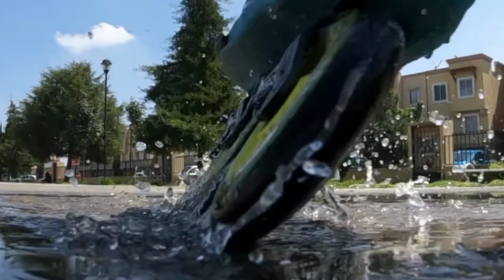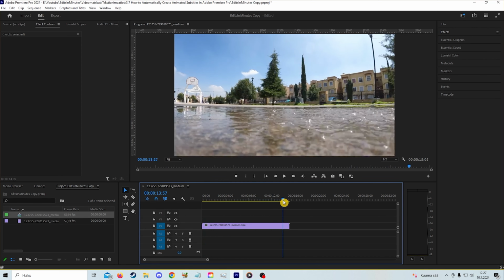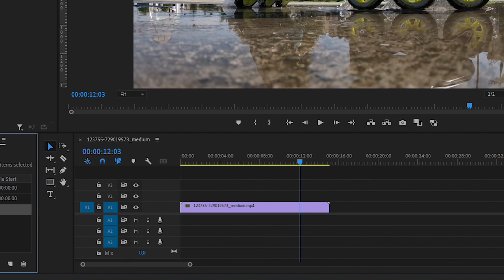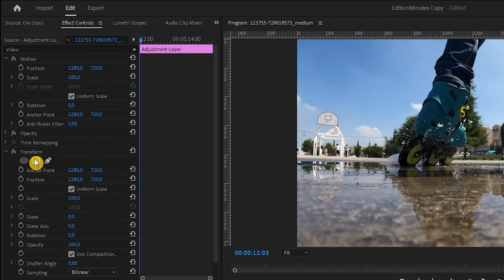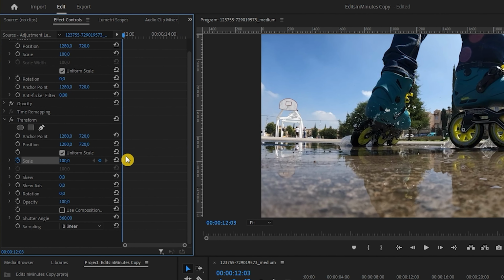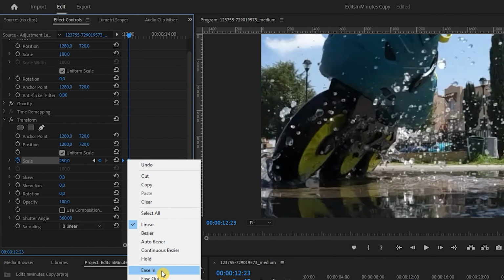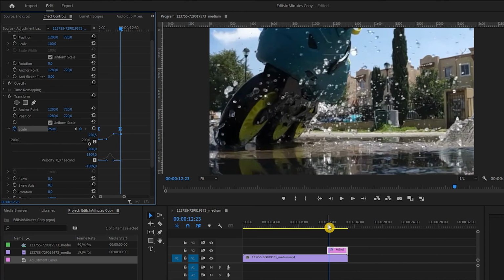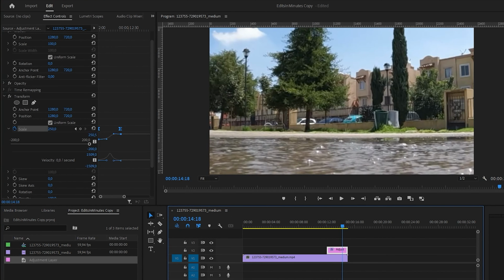Add ZOOM EFFECT with MOTION BLUR in Premiere Pro (2024)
Learn how to easily add a professional zoom effect with motion blur in Premiere Pro with this step-by-step tutorial. By following along, you will be able to enhance your video projects and create dynamic transitions that will captivate your audience. Master the technique of adding motion blur to your zoom effects and take your editing skills to the next level. Watch now and start implementing these creative effects in your videos!